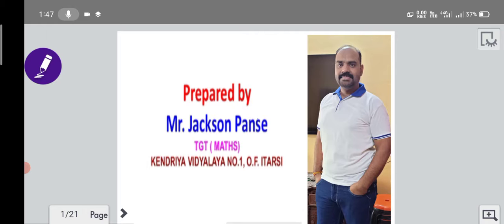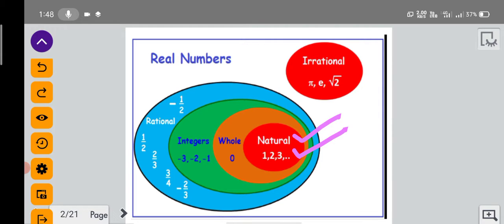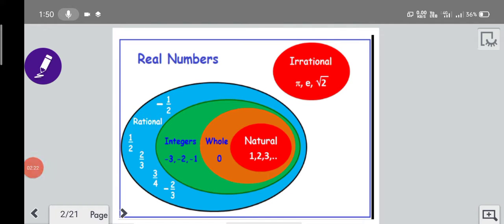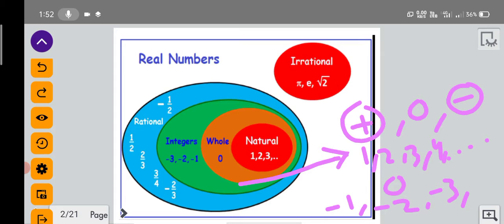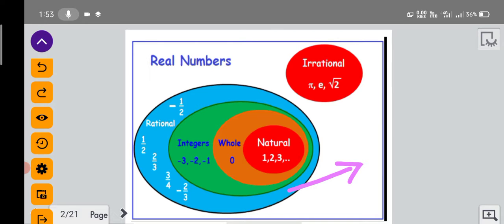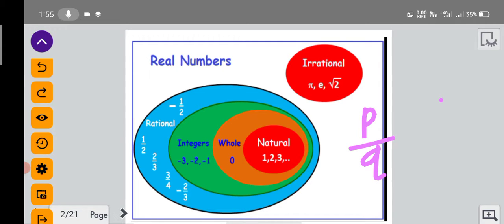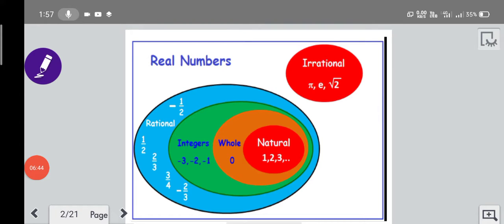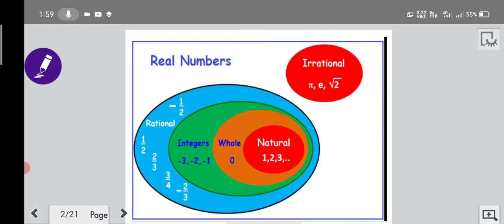CLASS 9 CH-1 NUMBER SYSTEM